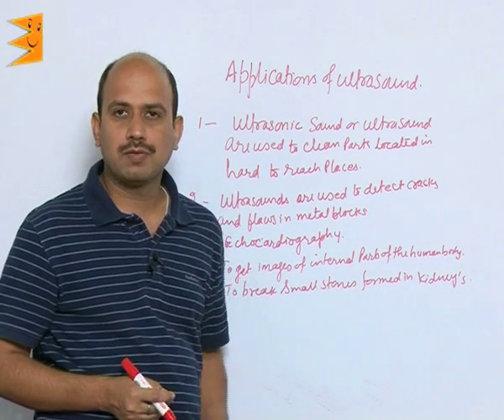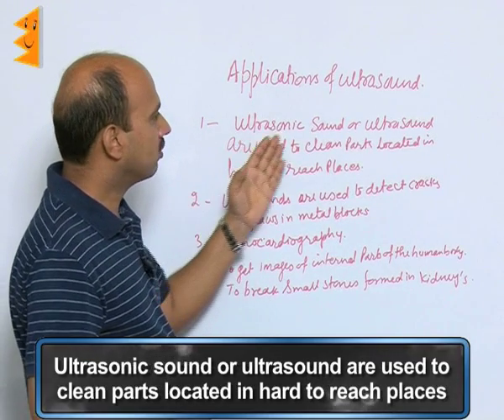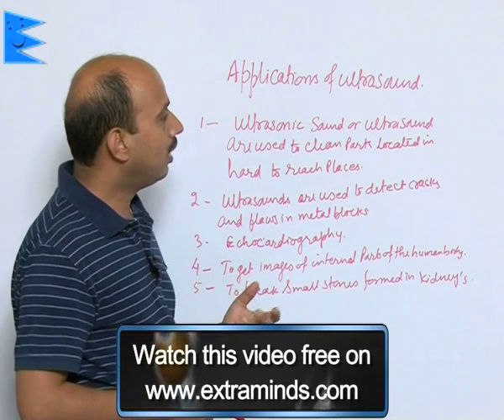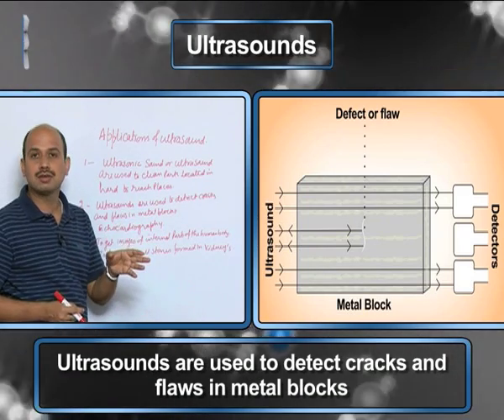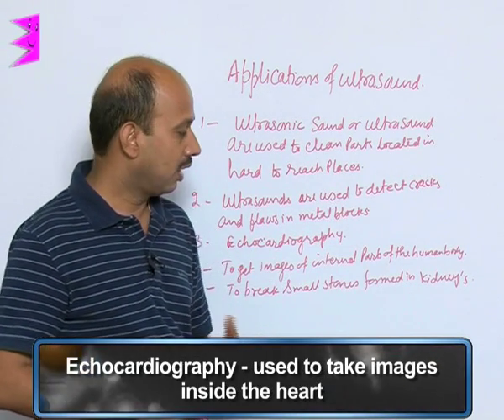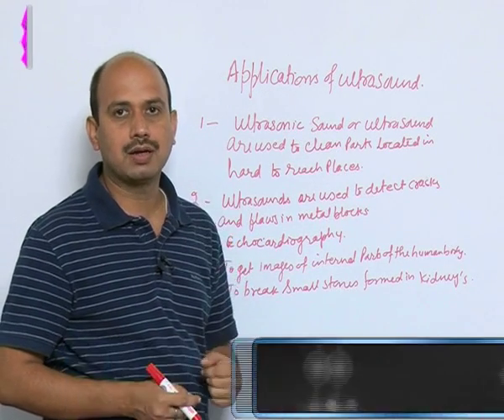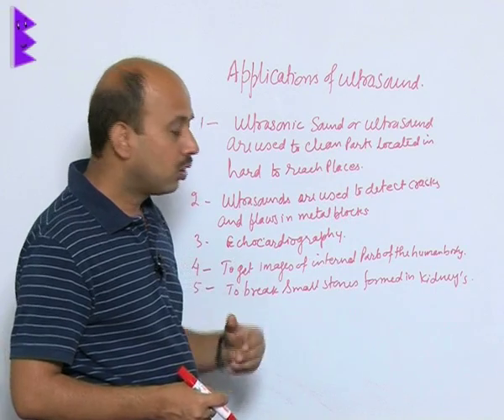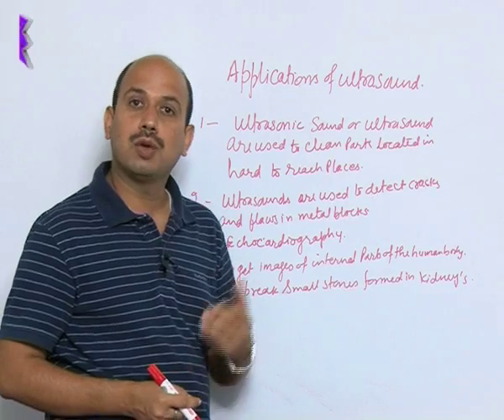CBSE Class 9 Physics Sound Application of Ultrasound |Extraminds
Chapter: Sound
Topic: Application of Ultrasound
Extraminds